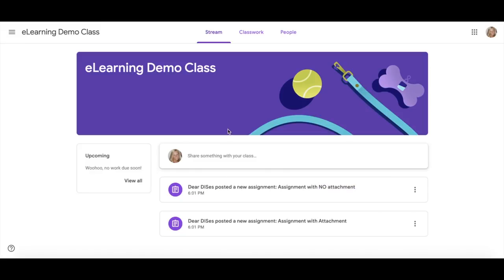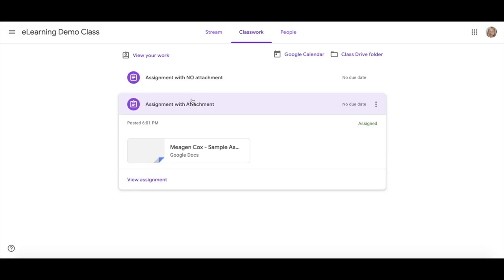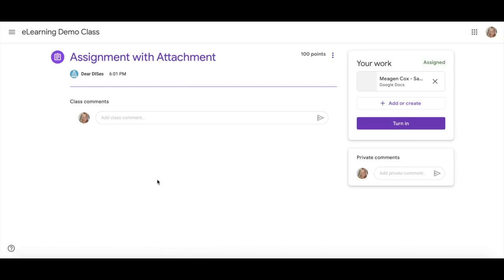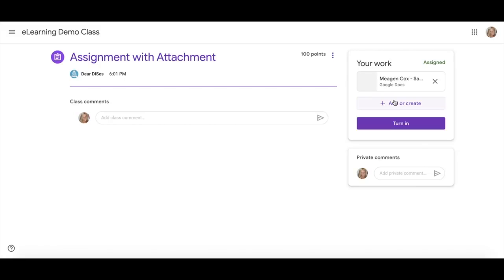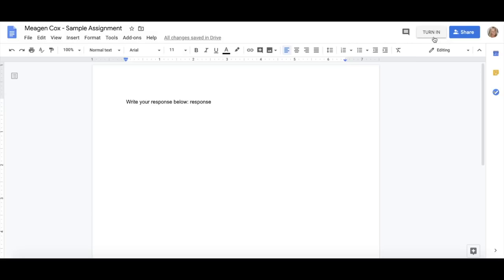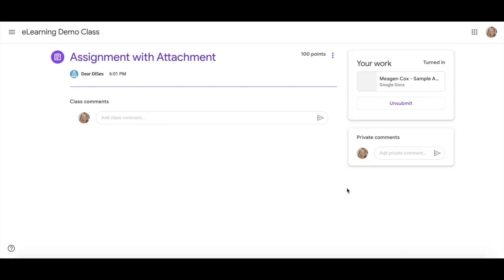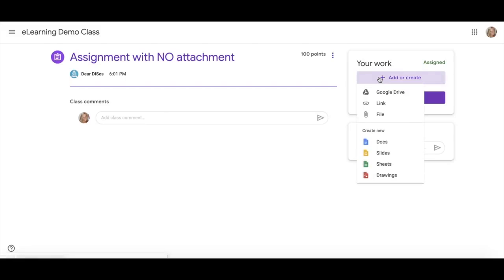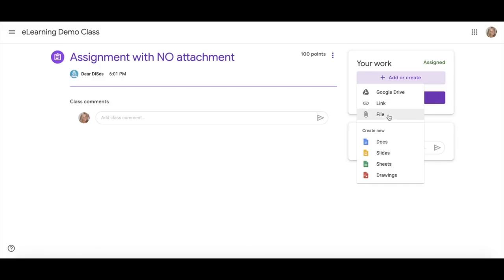How to submit assignment in Google Classroom tutorial